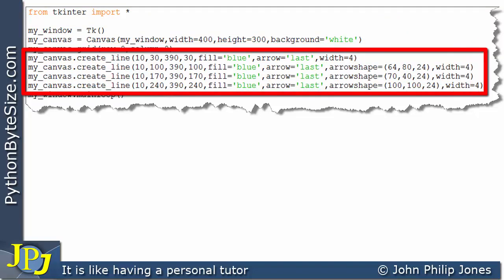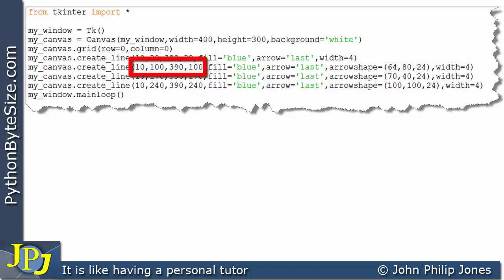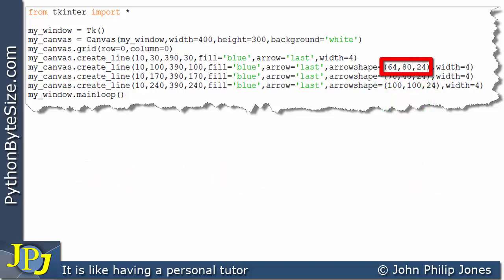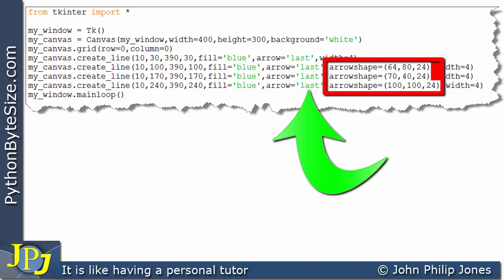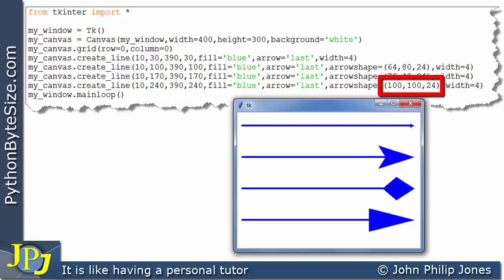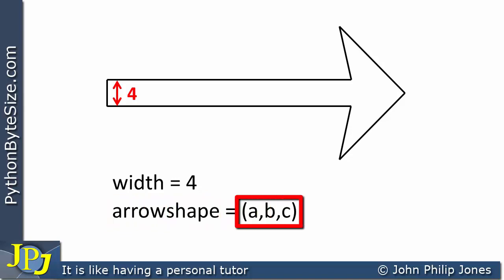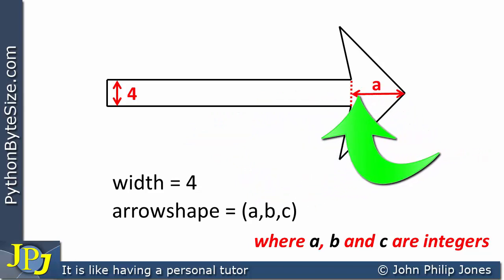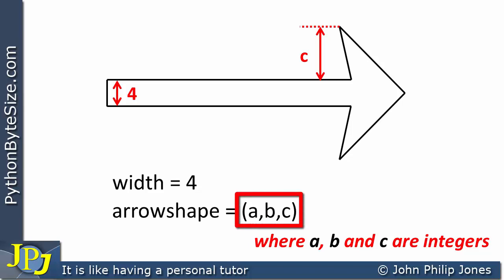Shaping the arrowhead of a line in tkinter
This video tutorial shows how the arrowhead of a line draw on a tkinter Canvas widget can be set to different shapes and sizes.